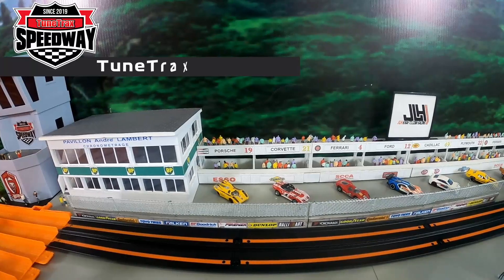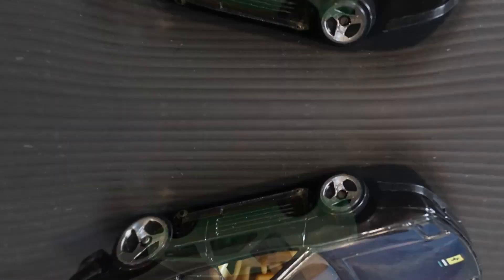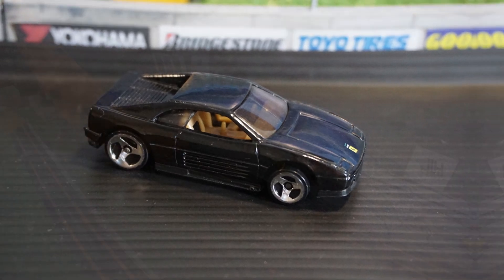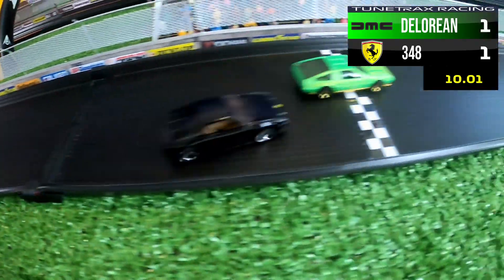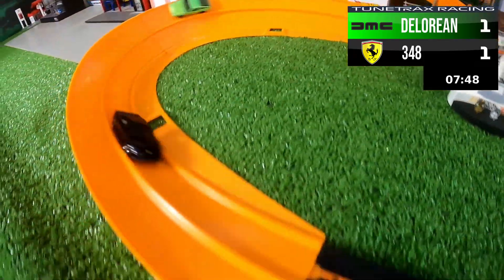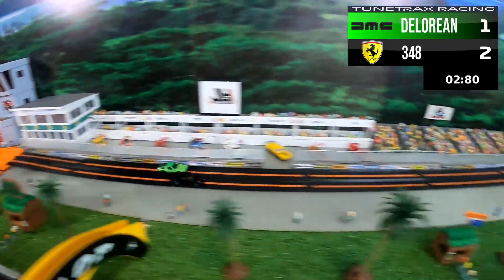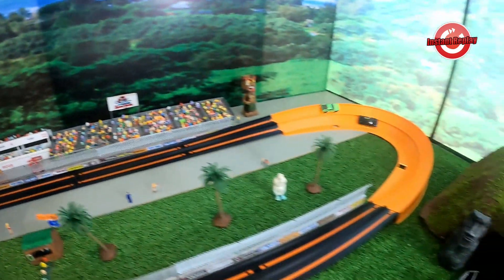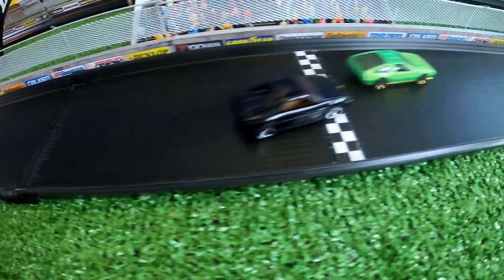Ferrari 348 vs. DMC DeLorean | Diecast Racing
This channel is for Hot Wheels Racing | Diecast Collecting and intended for a family audience.